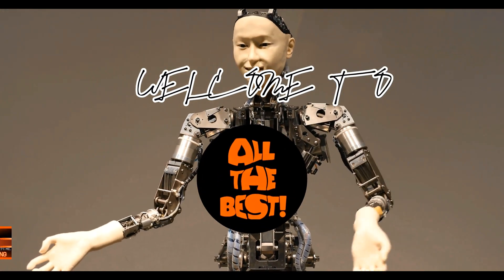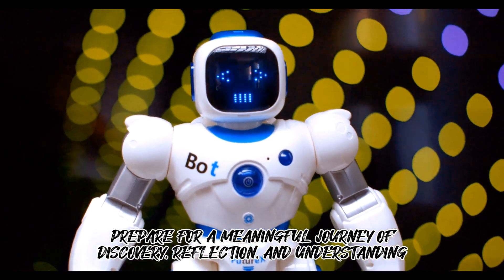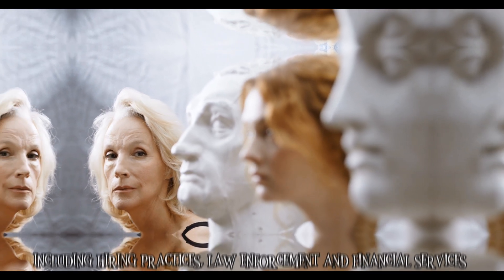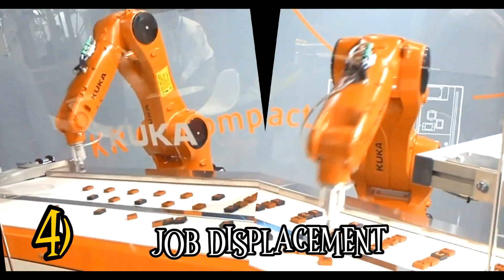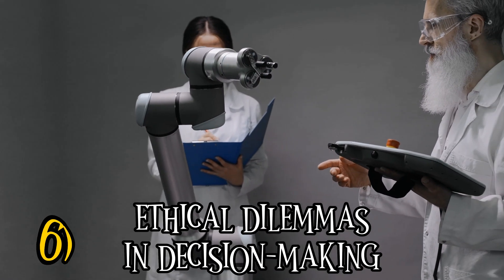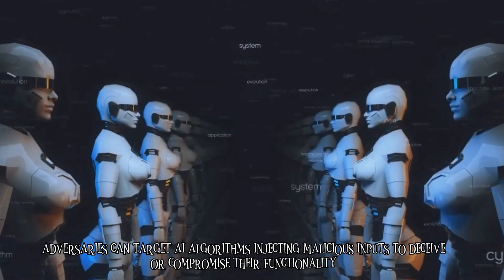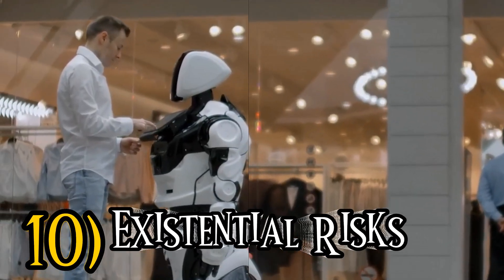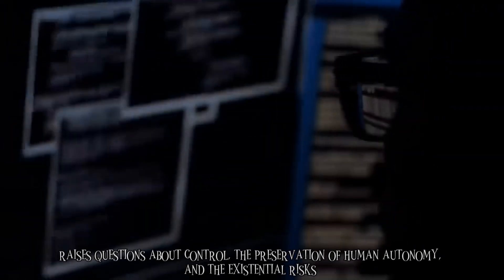UNVEILING THE SHADOWS: EXPLORING THE 10 DARKEST FACETS OF ARTIFICIAL INTELLIGENCE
Welcome to "Unveiling the Shadows: Exploring the 10 Darkest Facets of Artificial Intelligence"! In this eye-opening series, we delve deep into the intricate world of AI, shedding light on its lesser-known, darker aspects. From ethical dilemmas and privacy concerns to the potential for job displacement and algorithmic bias, we leave no stone unturned.

Prepare to embark on a thought-provoking journey as we uncover the hidden risks and consequences lurking behind the rise of AI technology.

Don't miss out on this captivating exploration of the 10 darkest sides of AI. All the best 👌

-Beng